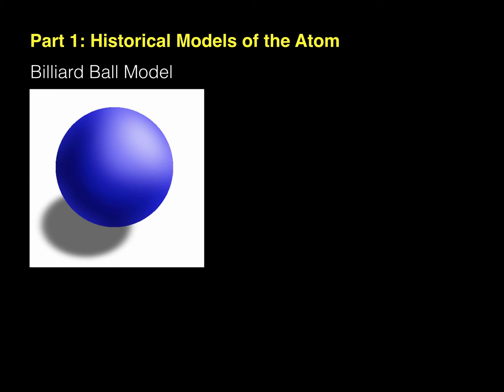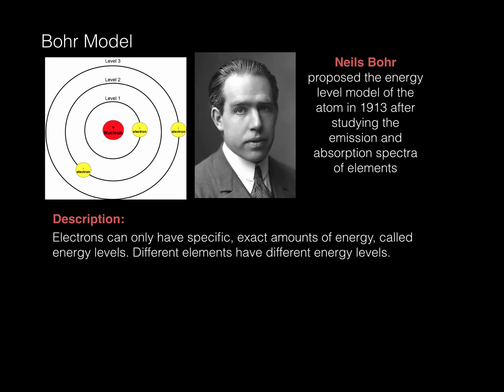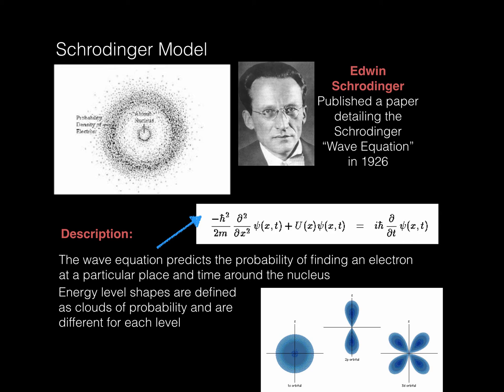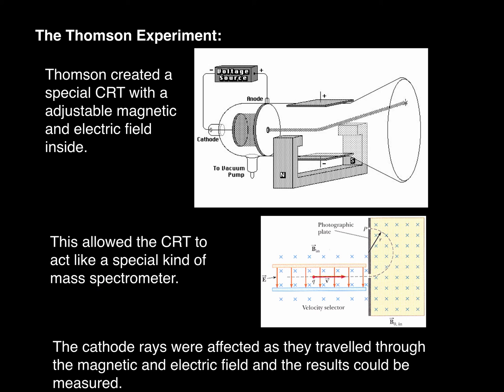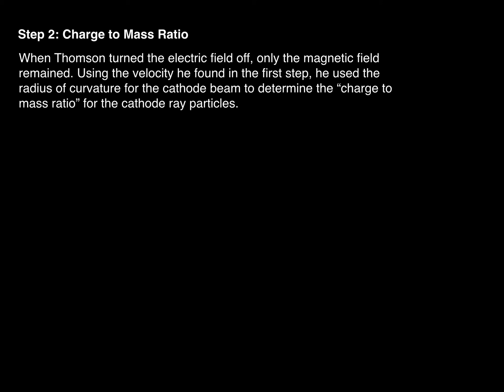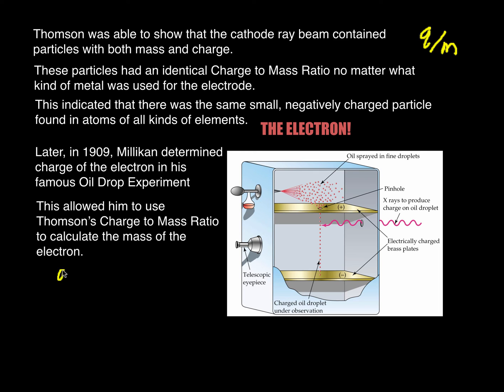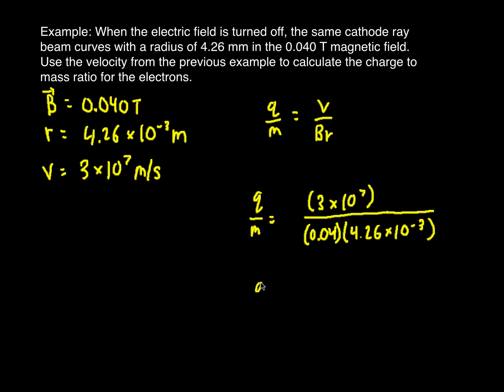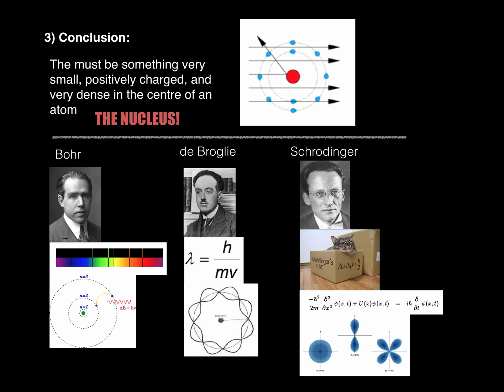Physics 30 - Lesson 24: Atomic Models